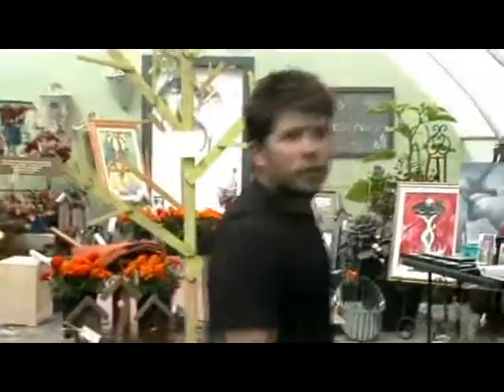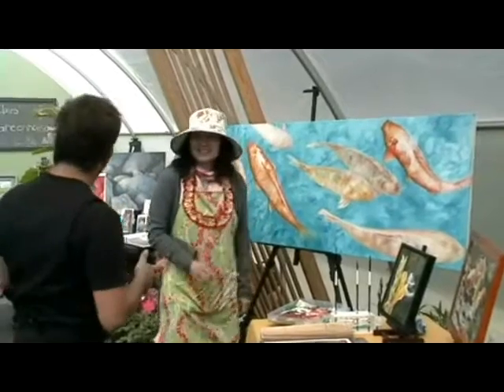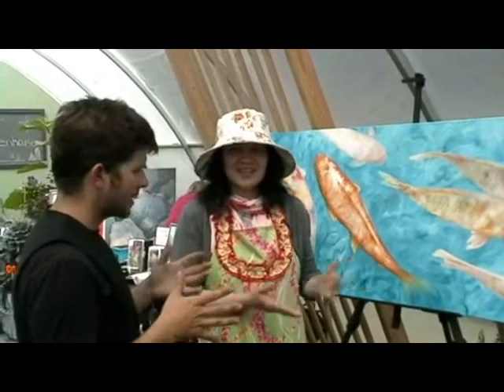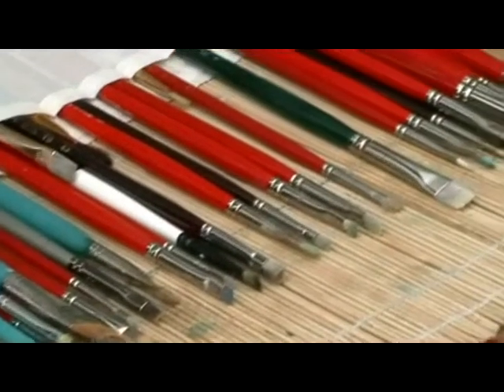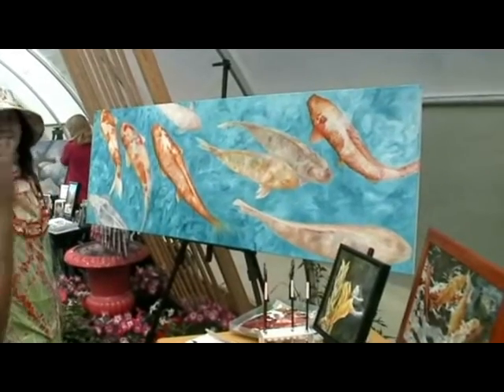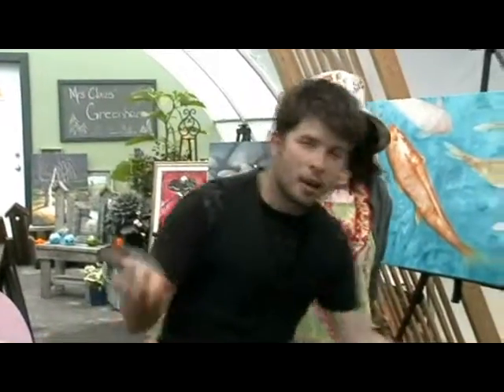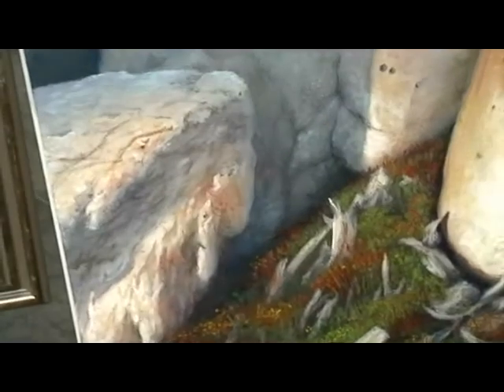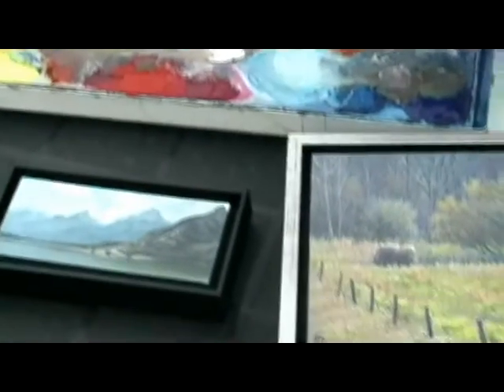Meet the Artists at Art in the Garden 2011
Meet 2 of Art in the Garden 2011 featured artists, Pearl Der and Judy Schaefer during Meet the Artist Day when Creative Director, Cory Christopher, asks them interesting questions about their work. Art in the Garden is an annual event at First Choice Tree Nursery & Garden Centre near Morinville, AB.